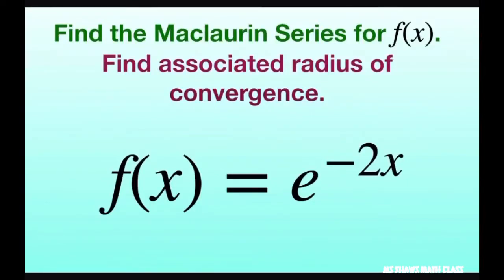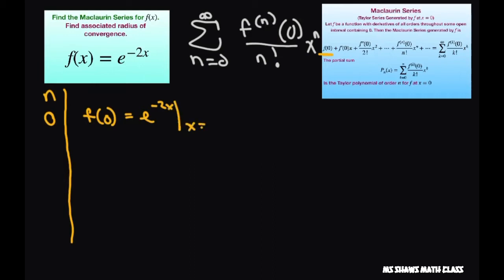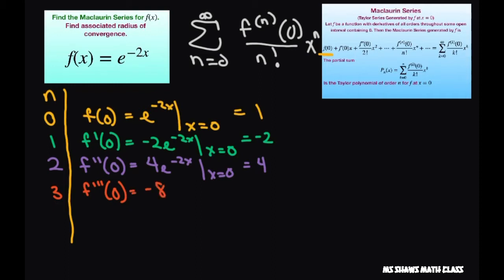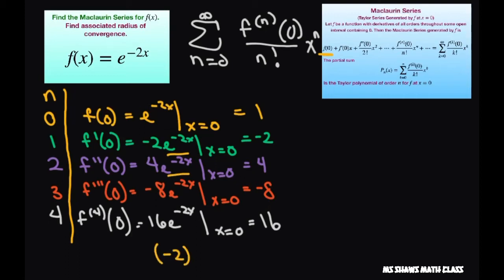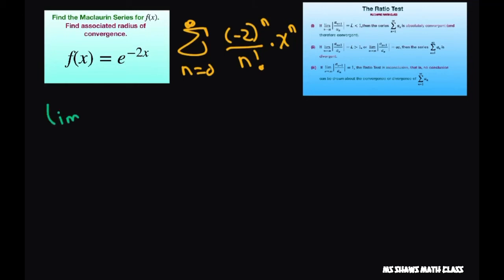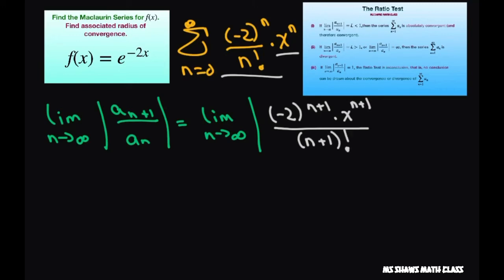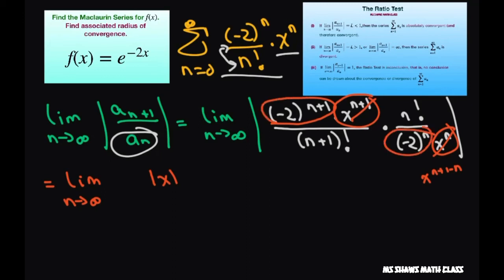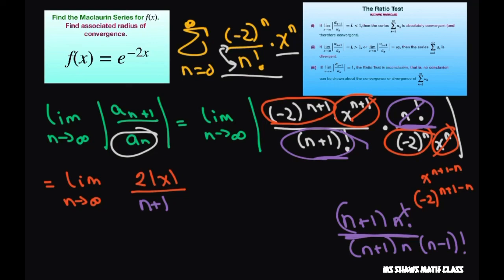Find the Maclaurin series of f(x) = e^(-2x) and associated radius of convergence